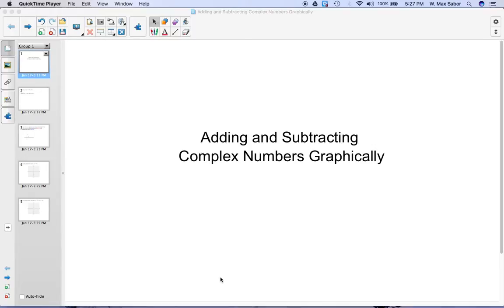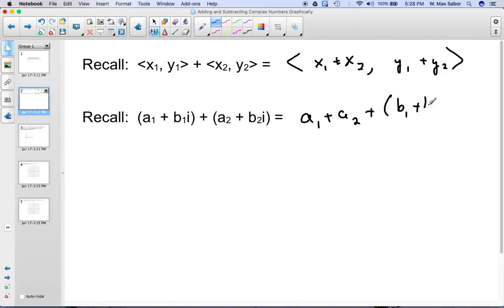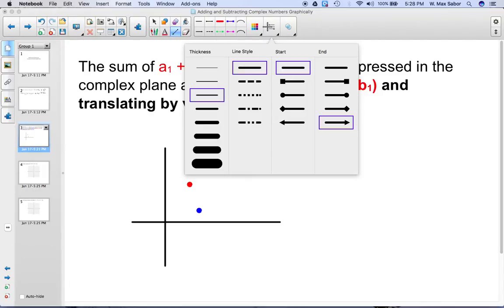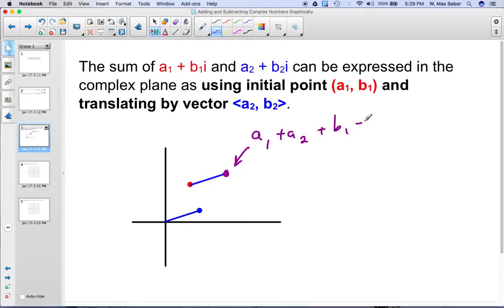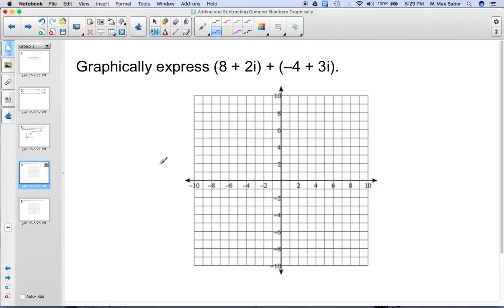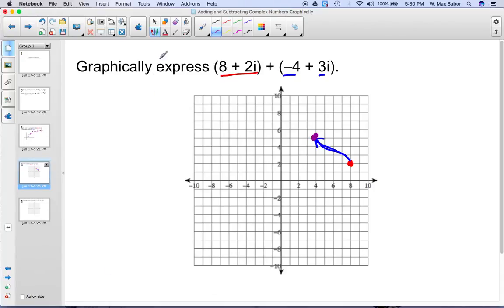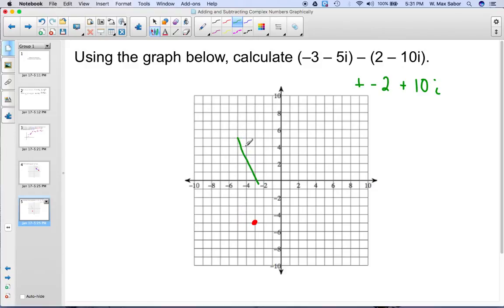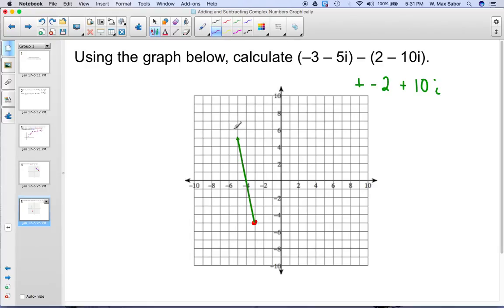P6.j (1/1) Adding and Subtracting Complex Numbers Graphically